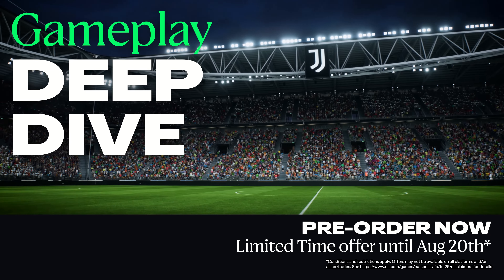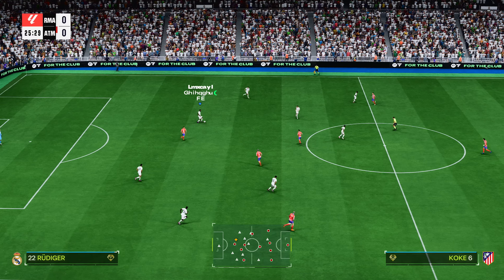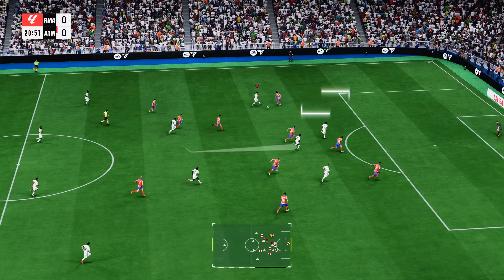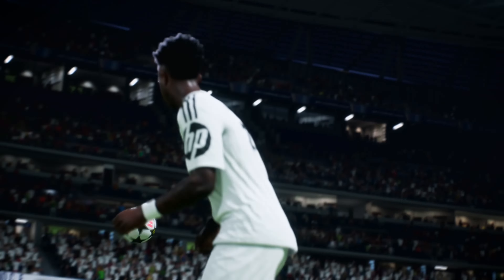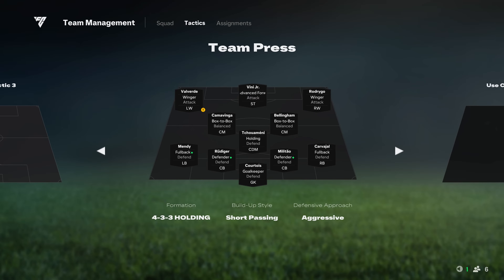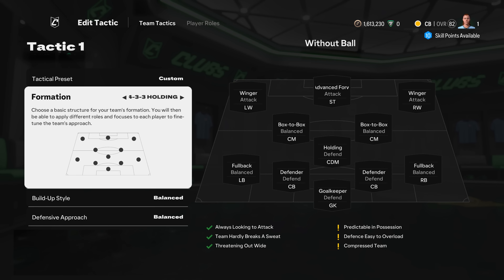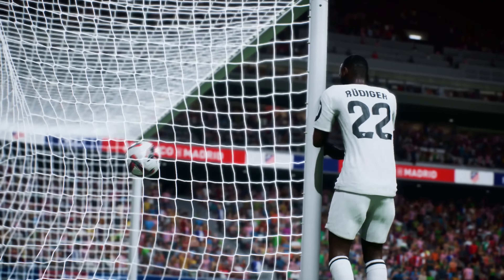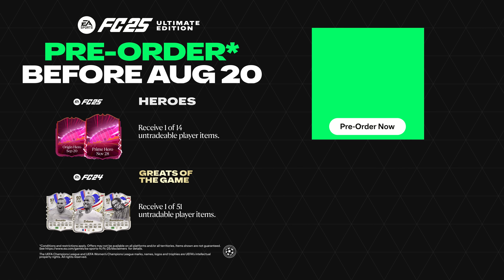EA SPORTS FC 25 - Official Gameplay Deep Dive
See the new gameplay features coming to EA SPORTS FC 25 including FC IQ, Player Roles, Goalkeeper PlayStyles, and more. Pre-order FC 25 now

Get your team playing like the world’s best with FC IQ, influence player tactics through all-new Player Roles, along with all new goalkeeper PlayStyles and more new gameplay features in FC25. Learn more about the new gameplay features in EA SPORTS FC 25, launching September 27

Pre-order EA SPORTS FC 25 Ultimate Edition by 20 August to get an untradeable Football Ultimate Team™ Hero Item in EA SPORTS FC™ 25 with an upgraded 'Prime' version arriving in November and receive an untradeable Hero or ICON Player Item in FC 24 Ultimate Team™ from the Greats of the Game campaign